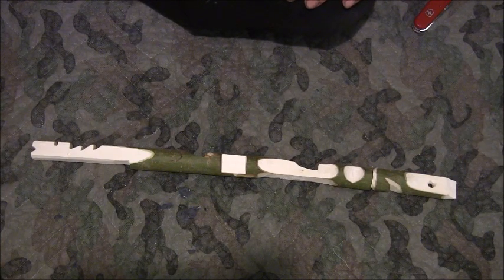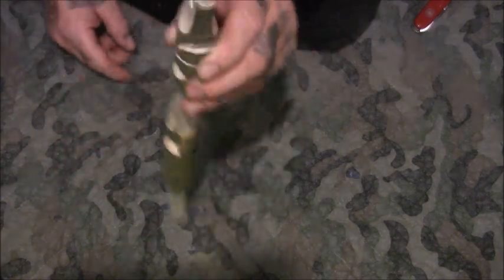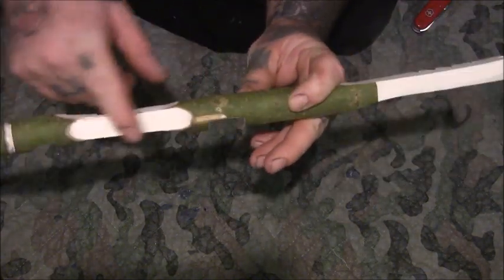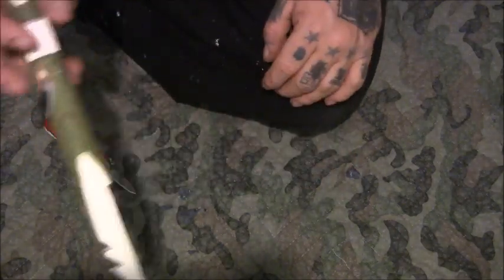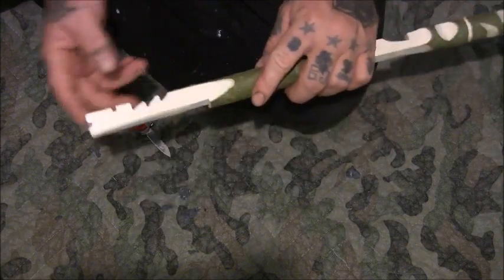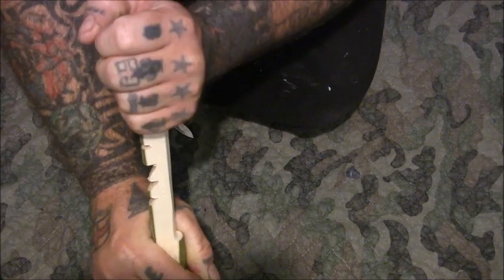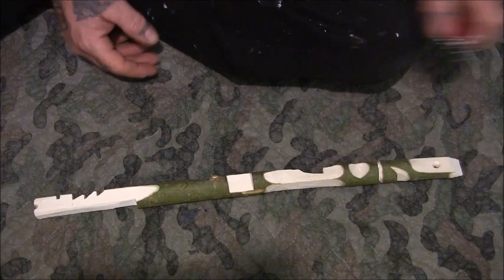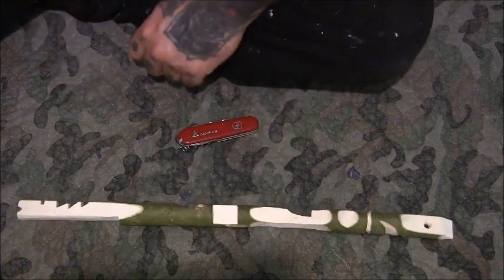Trappers Try Stick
a quick look at a trappers try stick